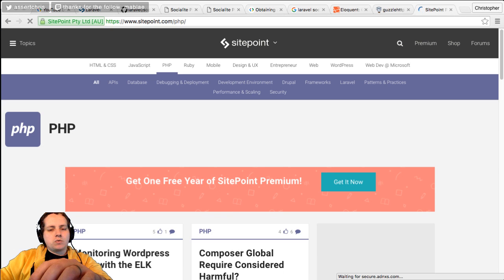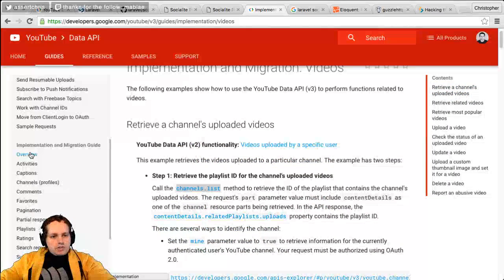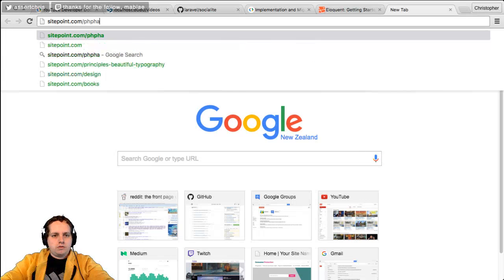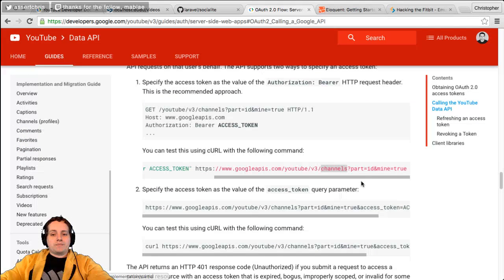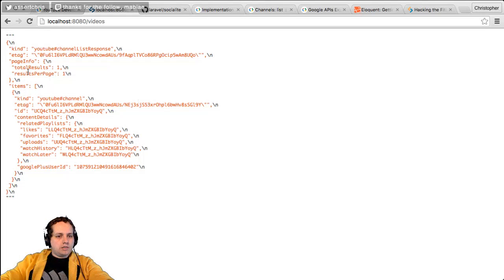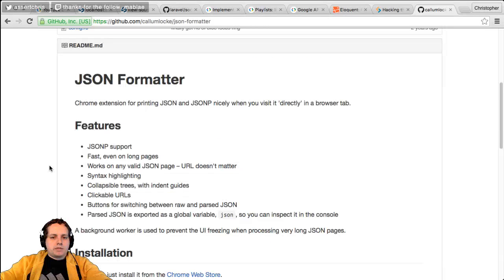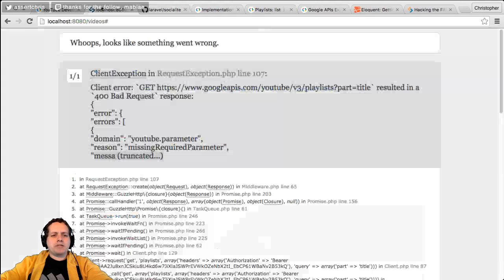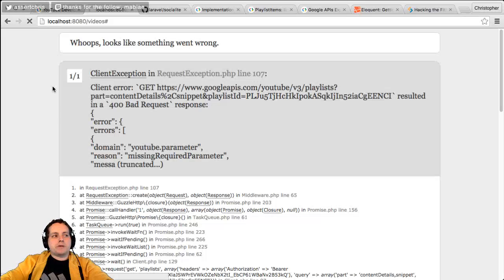Daily Code #40 - The Mighty YouTube API (Part 2)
Today we begin a new series, fetching and storing data from the YouTube API, with a Laravel app.